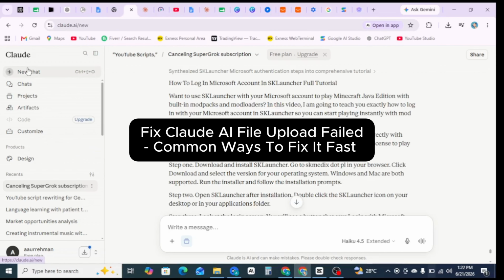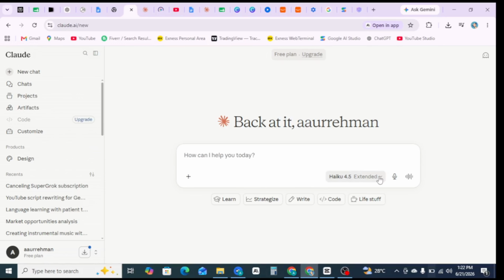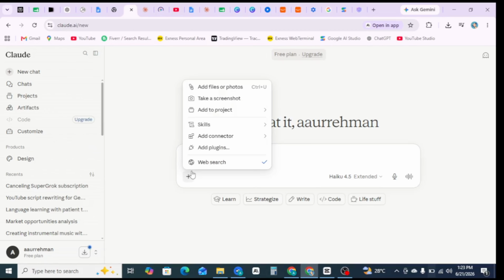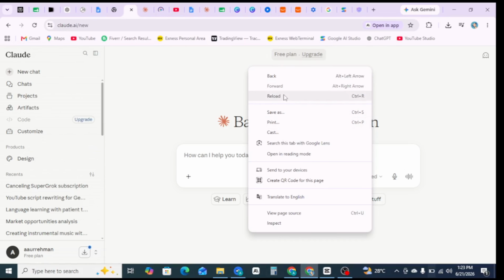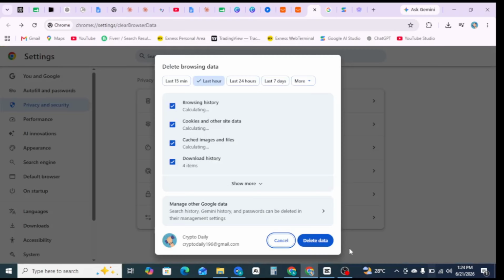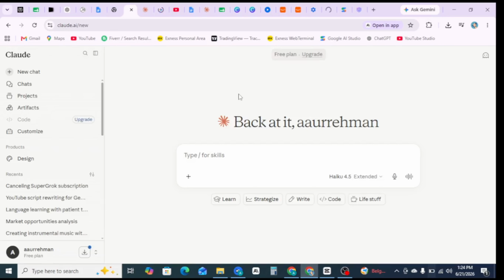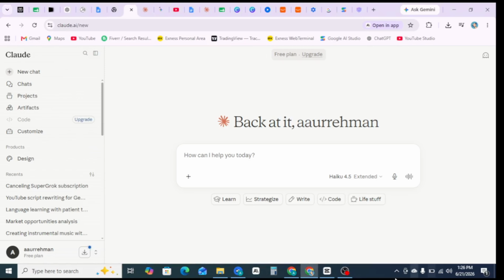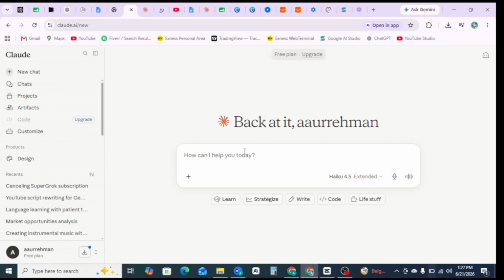Fix Claude Al File Upload Failed - Common Ways To Fix It Fast